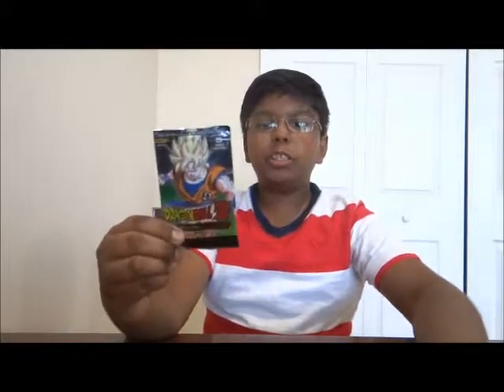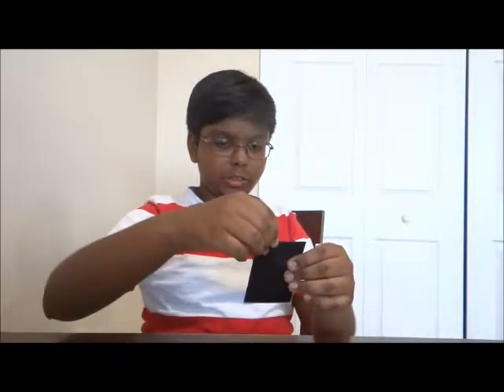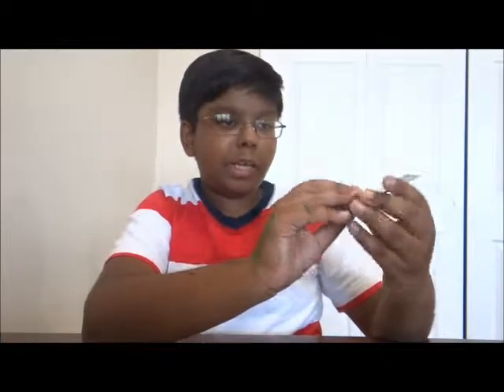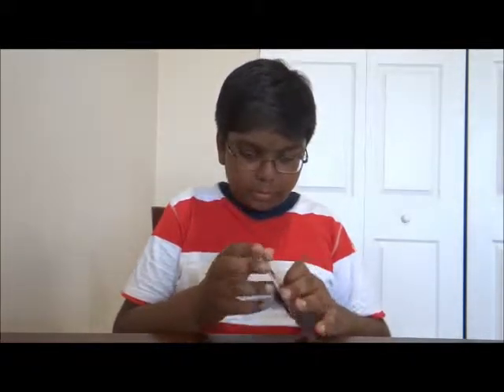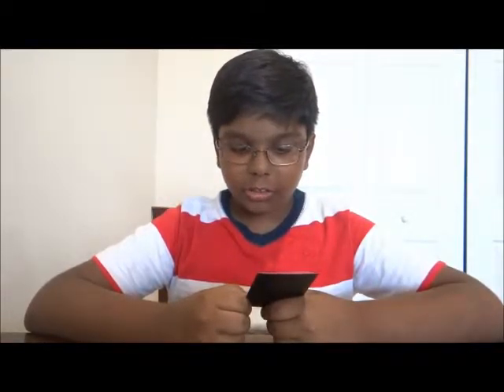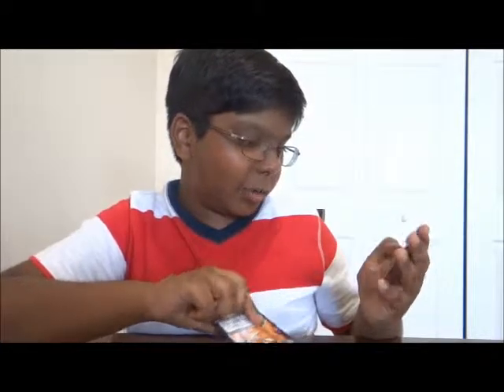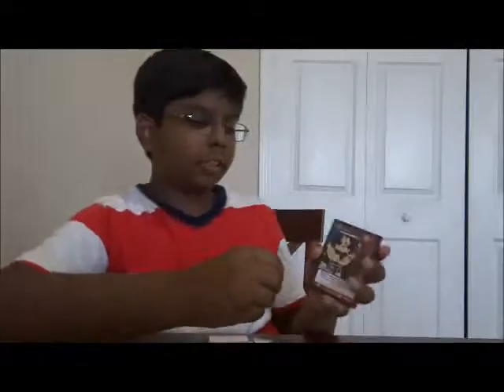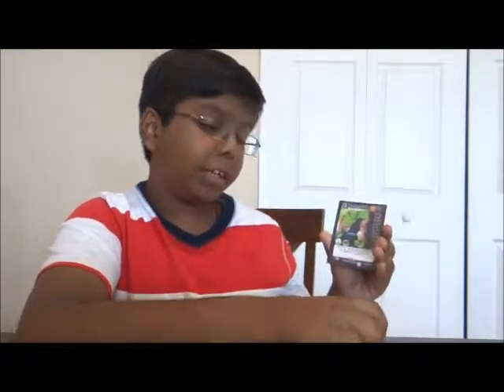Dragon Ball Z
Opening 5 Dragon Ball Z Heroes and Villains Booster Packs!